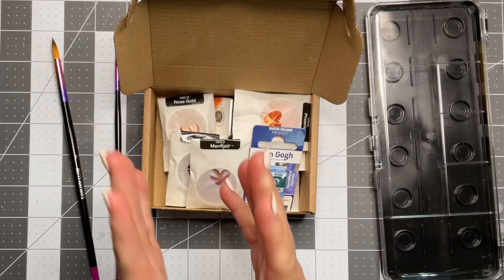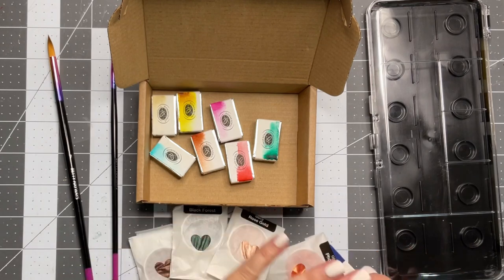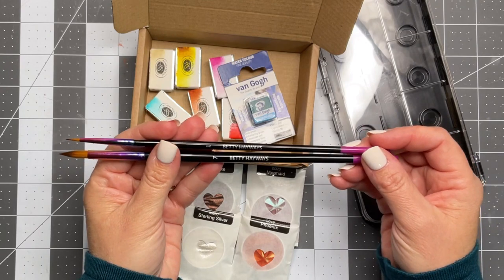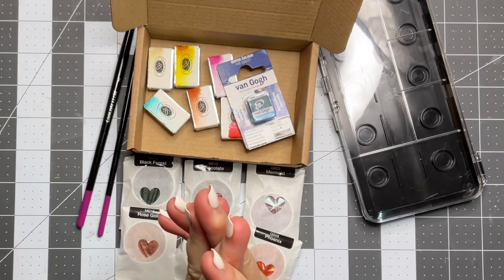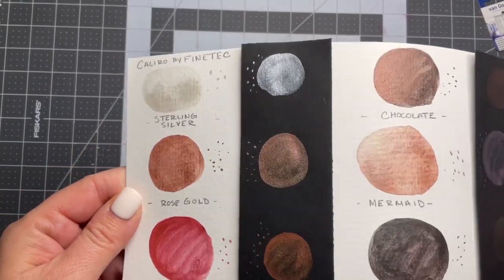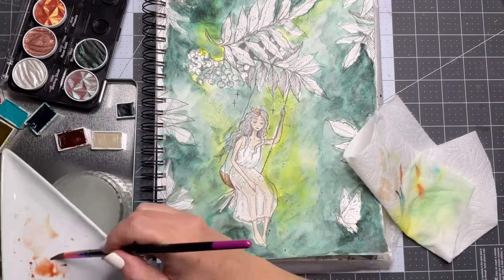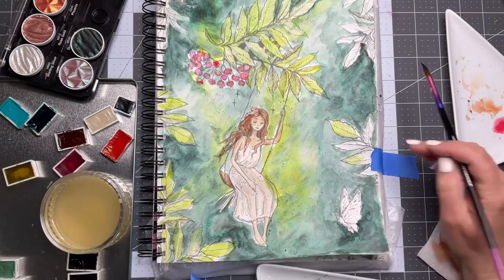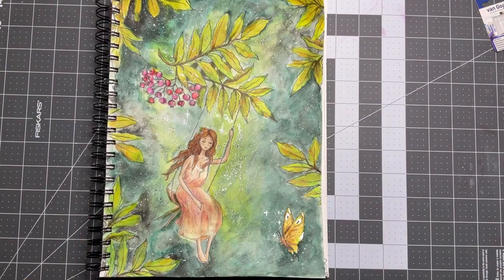Adult Coloring | Swatching a few Roman Szmals and Coliro watercolors and using them in Magic Hour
Swatching some Roman Szmal’s and Coliro’s Watercolors and using them in Magic Hour by Karolina Kubikowska

From Jackson’s Art Supply:
Roman Szmal watercolors: Aquarius Red, Nickel Azo Yellow, Buff Titanium, Transparent Brown, Cobalt Teal, Phthalo green
Coliro by Finetec metallic watercolors: Phoenix, Mermaid, Black Forest, Rose Gold, Chocolate and Sterling Silver

From Chelsea Paper Co.
Betty Hayways watercolor brush, size 7 and 1

Royal Talens- Van Gogh: Dusk Green